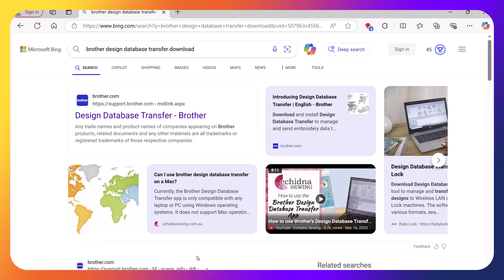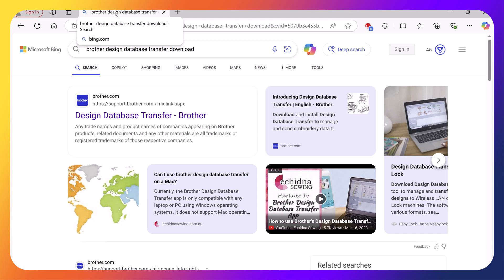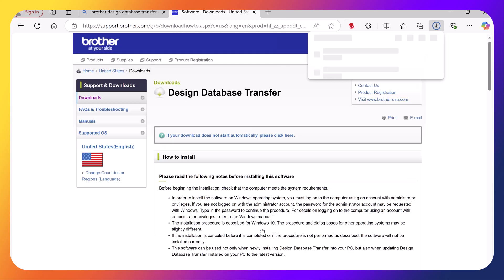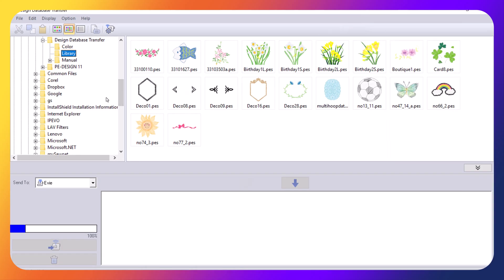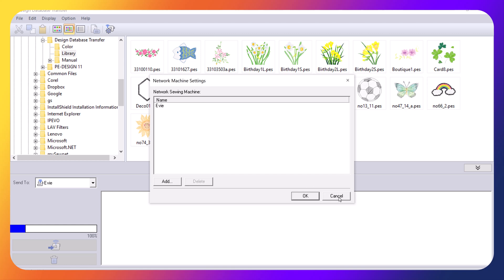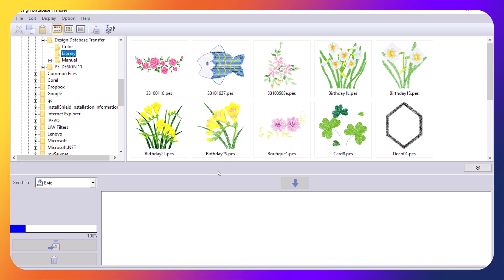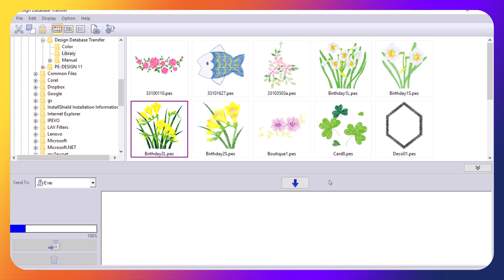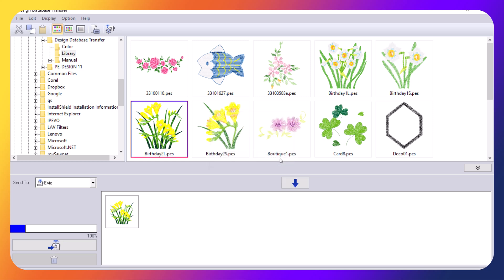How to Download Brother Design Database Transfer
This video shows you how to Download Brother Design Database software.  This software is PC based only.  Watch the video linked below to retrieve the file sent to your machine.